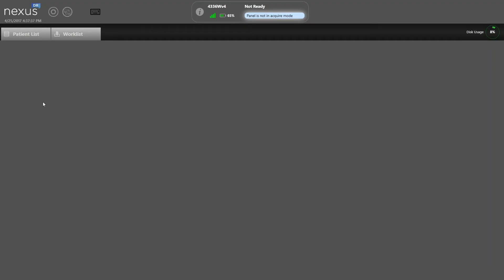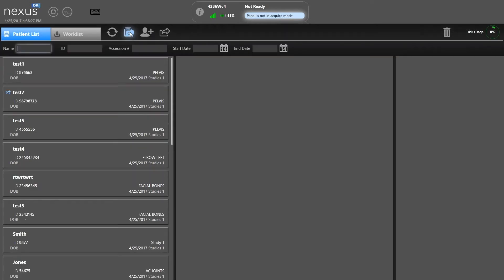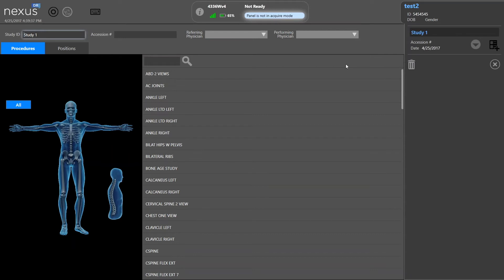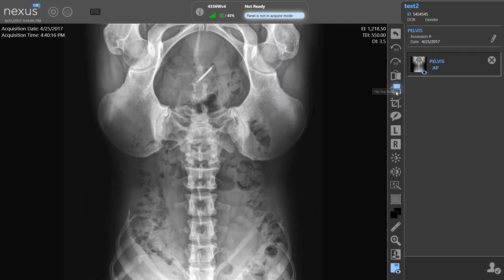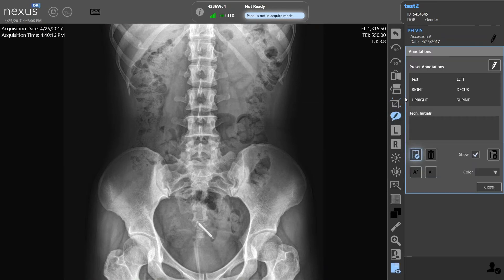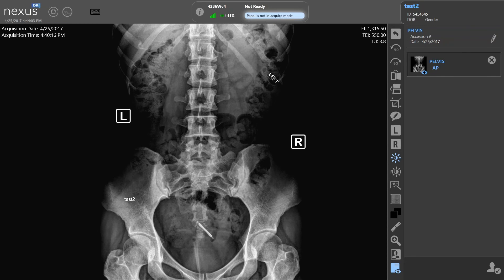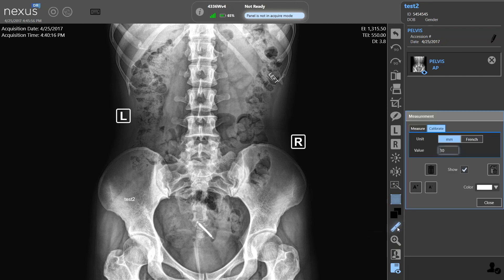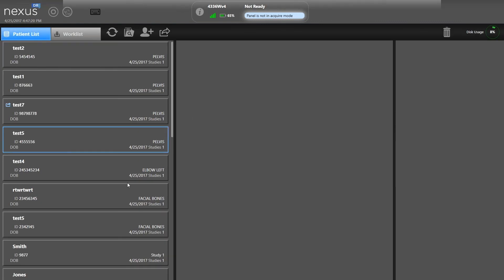Varex Nexus DR Tutorial: Image Acquisition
Nexus software Image Acquisition process for Varex DR systems.